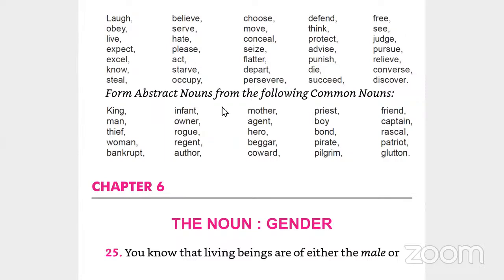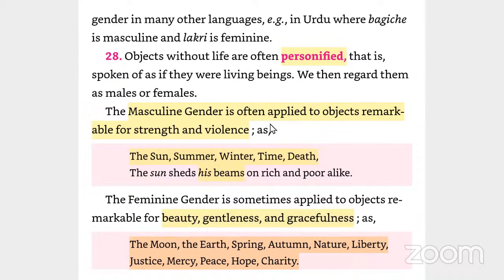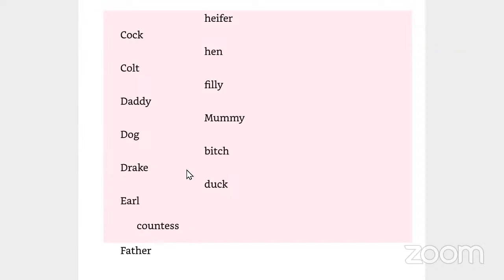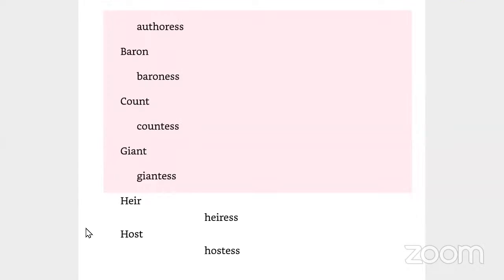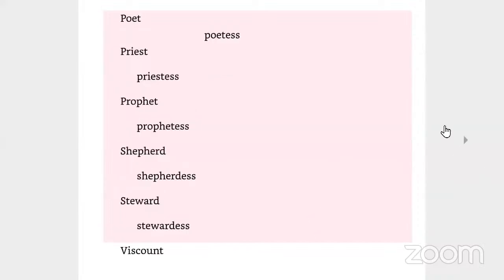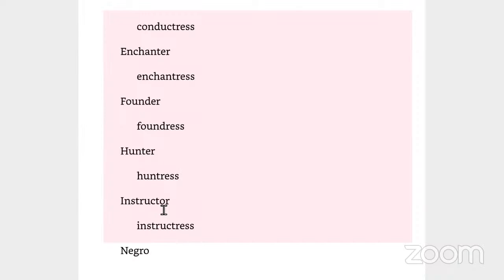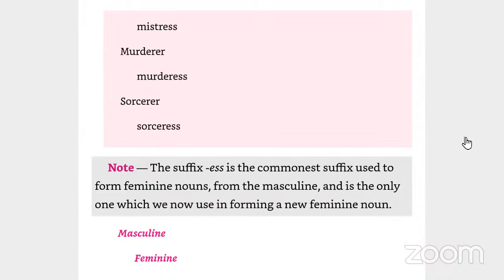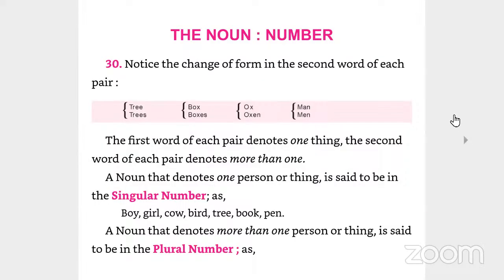Master English Grammar: Everything You Need to Know About Nouns | By Pradipta Sir (19+ Years Exp.)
Unlock the Secrets of English Grammar with Pradipta Sir!
Are you struggling to understand the basics of English Grammar? Do you want to build a rock-solid foundation for your speaking and writing skills? You are in the right place!
In this video, Pradipta Sir takes you through one of the most fundamental parts of speech: The Noun.
With over 19 years of teaching experience, Pradipta Sir has helped students of all ages—from school children to working professionals—master the English language. His unique teaching style simplifies complex concepts, making them easy to understand and remember.
👇 In this lesson, you will learn:
• What is a Noun? (Definition & Concept)
• The Different Types of Nouns:
o Proper vs. Common Nouns
o Collective Nouns
o Abstract vs. Concrete Nouns
• Countable vs. Uncountable Nouns: How to distinguish them easily.
• Singular vs. Plural Rules: Tips to avoid common mistakes.
• Real-life Examples: How to use nouns correctly in sentences.
Whether you are preparing for competitive exams, trying to improve your grades, or just want to speak English more confidently, this lesson is the perfect starting point.
👨‍🏫 About the Teacher: Pradipta Sir is a veteran English educator with nearly two decades of experience in the field. He is known for his ability to connect with students across all age groups and for making learning English an enjoyable journey rather than a chore.
💬 Have a question? Drop your doubts in the comments section below, and Pradipta Sir will be happy to answer them!